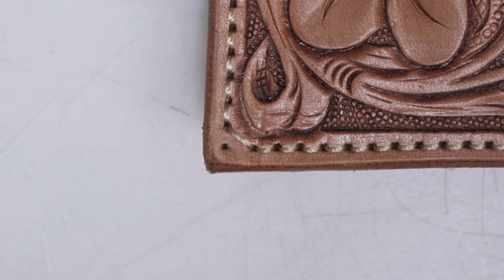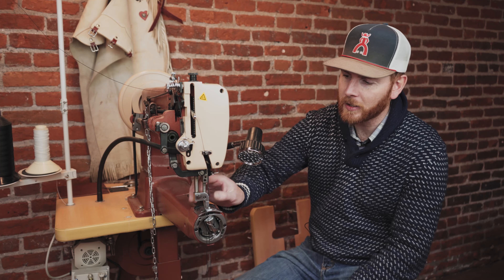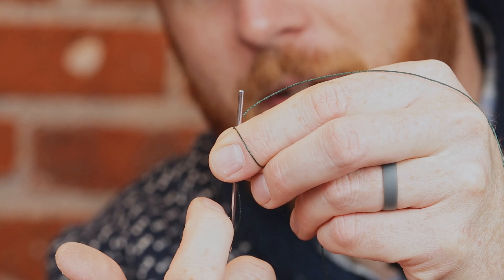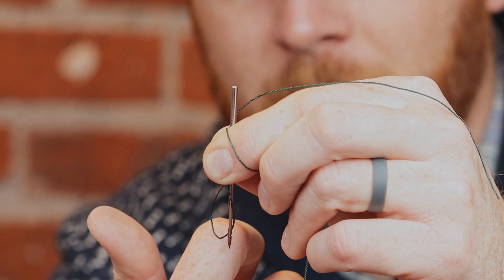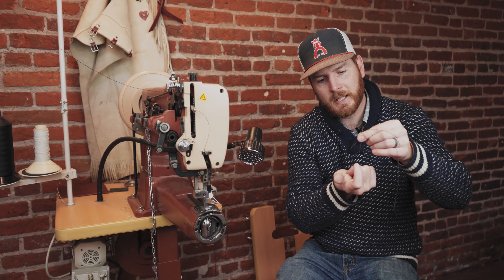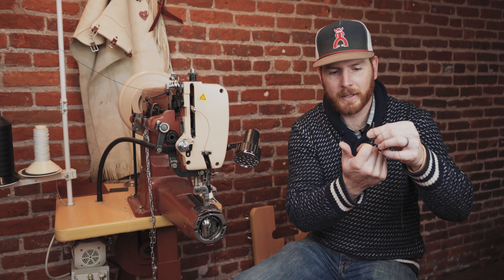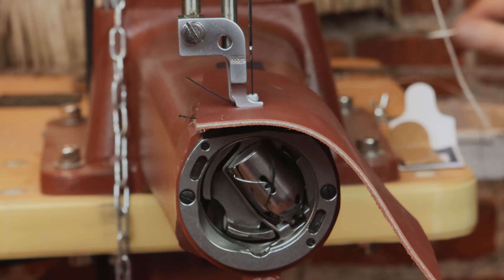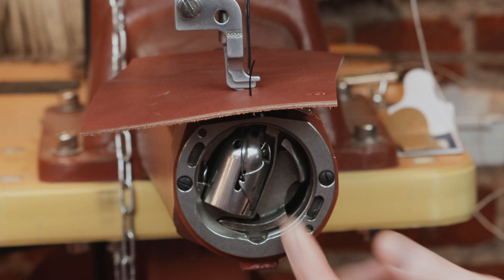Is Your Machine Missing Stitches in the Corners?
If you have ever had this problem, this little tip can save you a lot of work and worry!